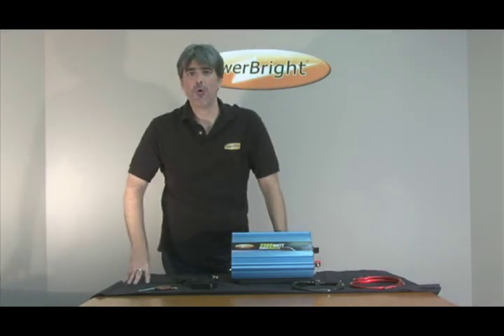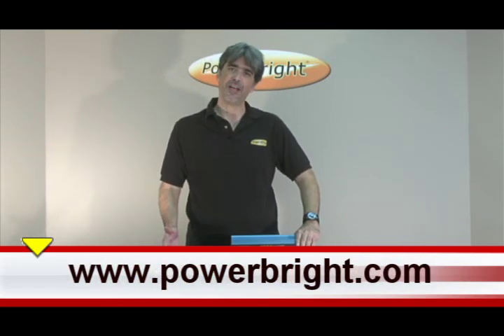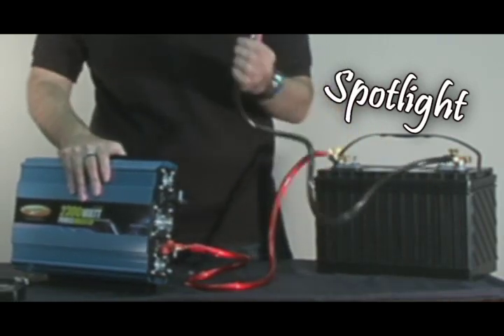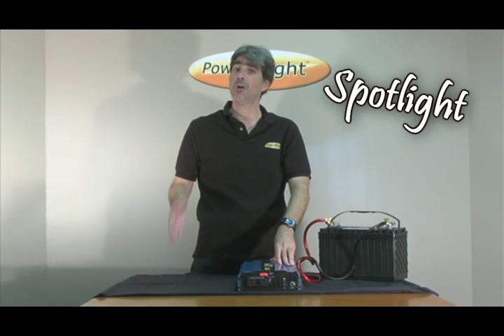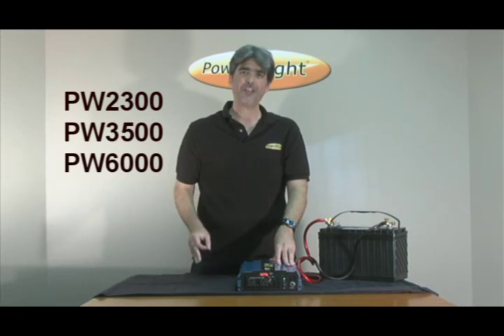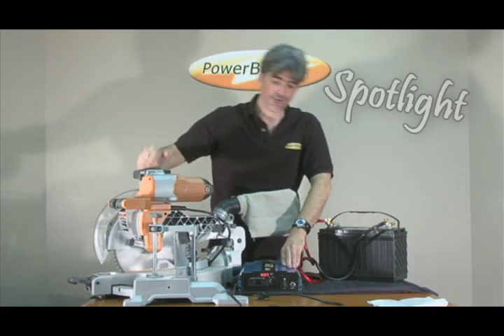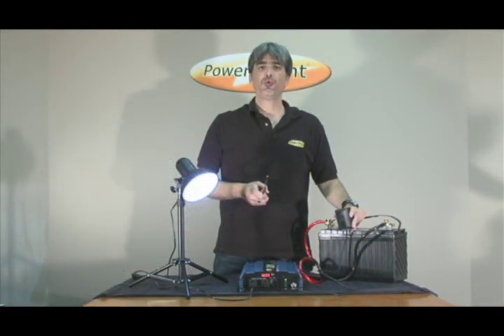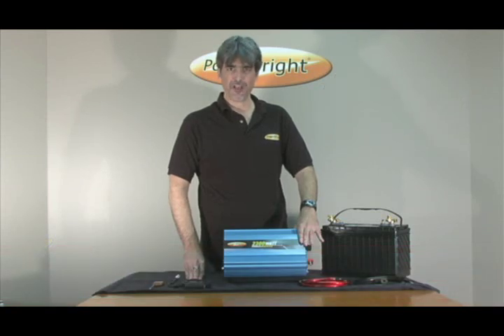PowerBright PW2300 - Instructional Video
PowerBright provides a basic tutorial on the operation of their PW2300-12, 12volt, 2300 watt, modified sine wave power inverter.  The product supplies an alternate power supply utilizing current from a 12 volt battery.  Our tutorial video provides instruction on setup and basic operation.